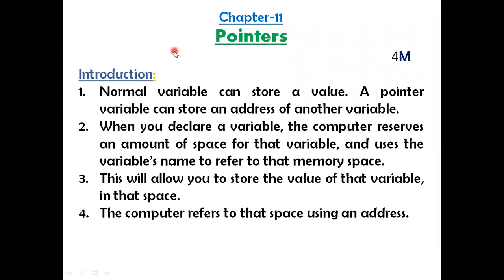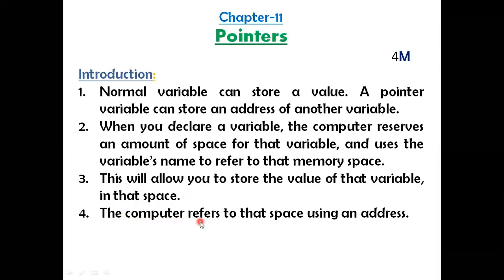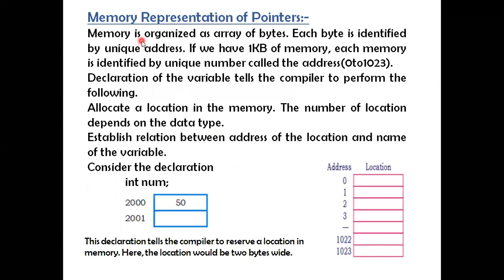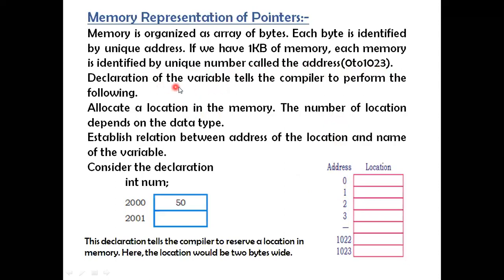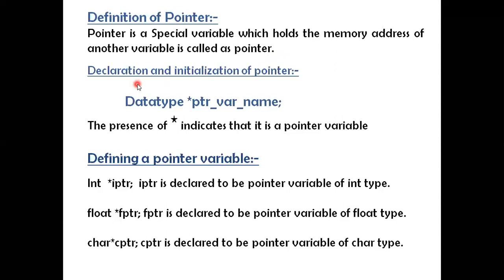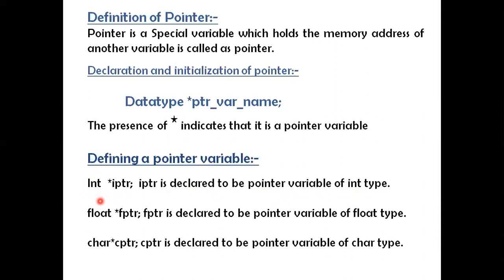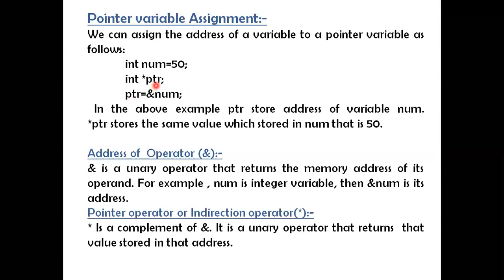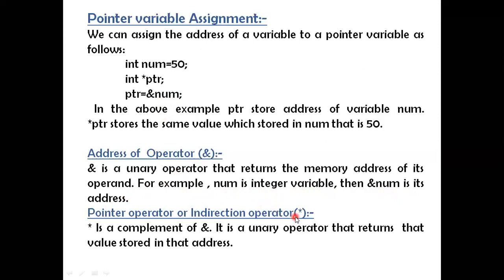Introduction to Pointers - 1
This video explains about Pointers introduction, difference between Normal variable and a pointer variable, advantages of pointers,
*Memory Representation of Pointers.
*Definition and Declaration of Pointers.
*Pointer Variable Assignment.
*Address operator (&) and Indirection Operator (*).